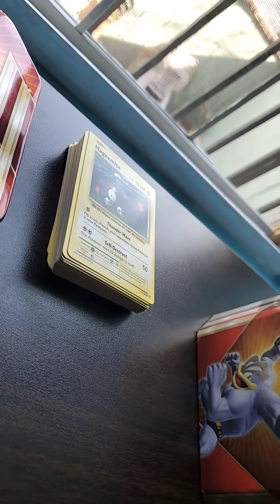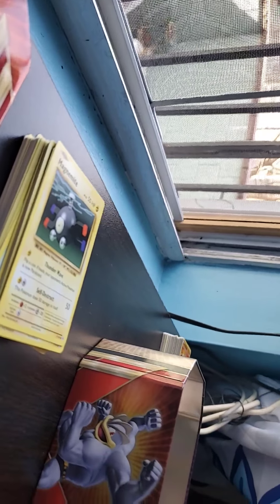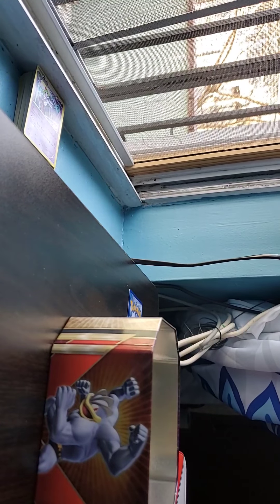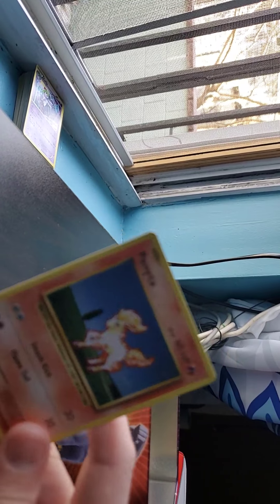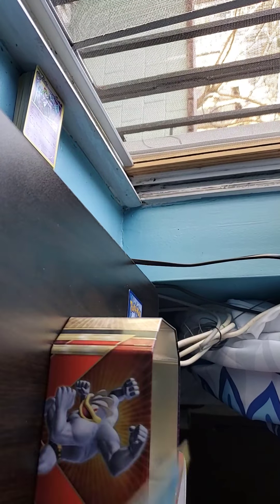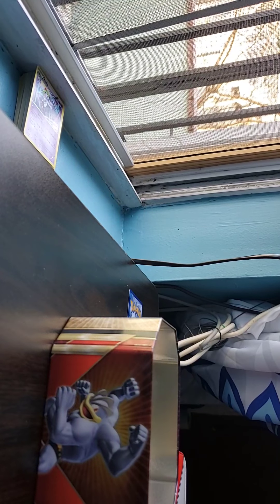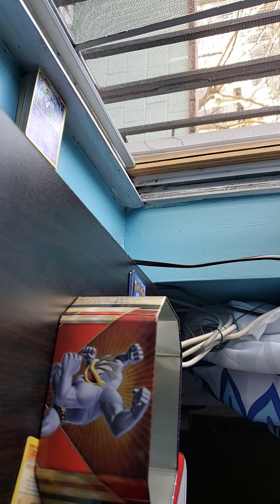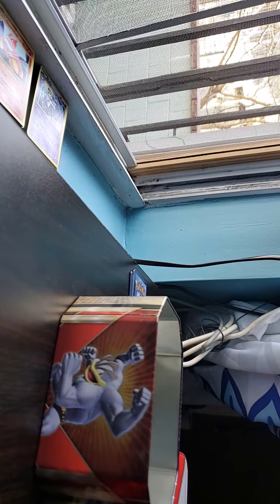Binder review (BASE SET 2 ENERGY)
Thank you  Joseph for giving me alot of these cards